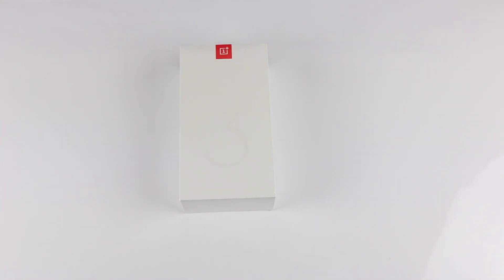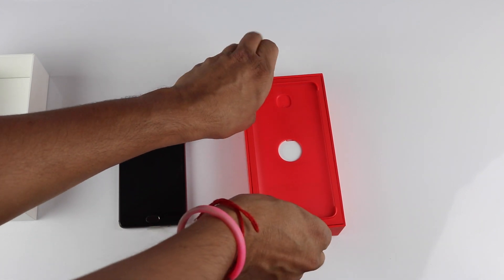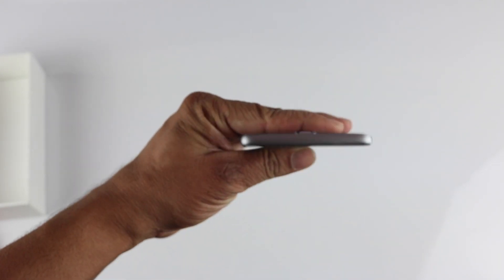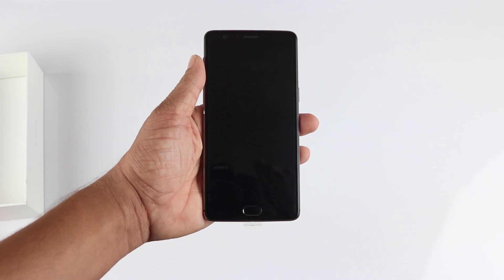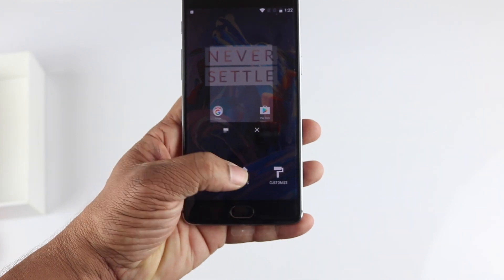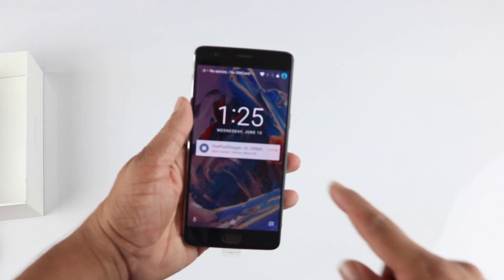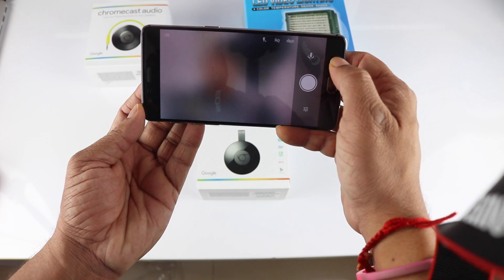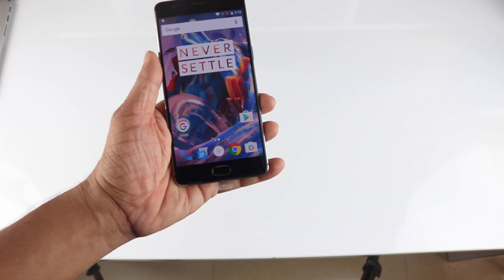OnePlus 3 Unboxing and Initial Impressions (India Retail Unit)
OnePlus 3 is the 2016 Flagship phone from OnePlus. This is one of the most hyped phone 2016 and OnePlus claims that it is their best smartphone ever made.

The specifications of OnePlus 3 phone are

Snapdragon 820 QuadCore 64 Bit
6 GB RAM DDR4
Aderno 530 GPU
5.5" inch Optic AMOLED Screen
1920X1080 Resolution 401 PPI
Gorilla Glass 4
64 GB Internal Storage
16MP Back Camera with f2.0 OIS/EIS
8MP Front Camera
3000 MAH Battery / Fast Charging (Dash)
Fingerprint Scanner / NFC